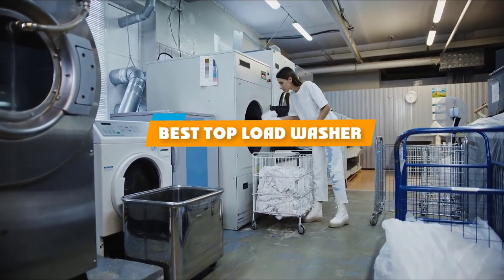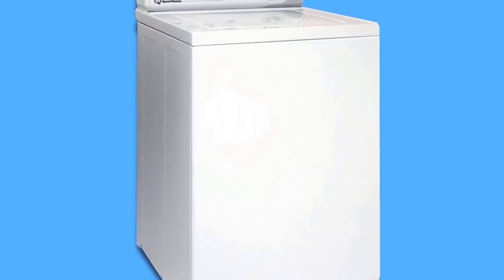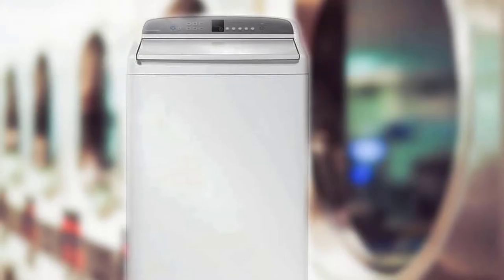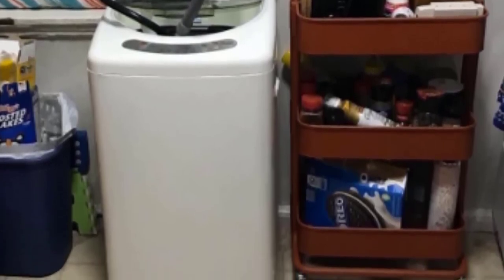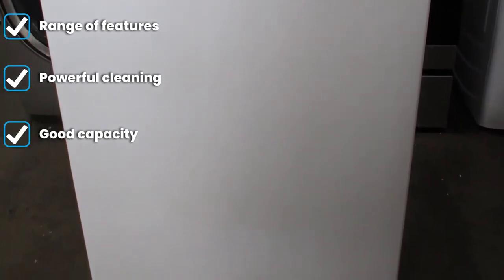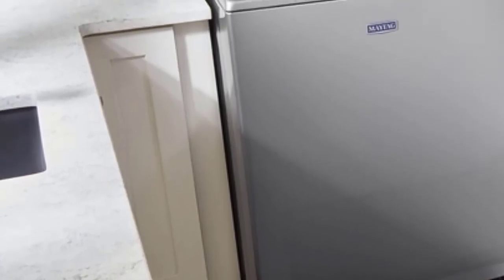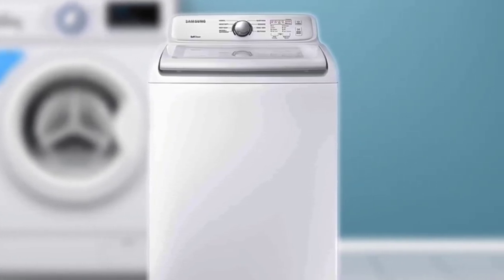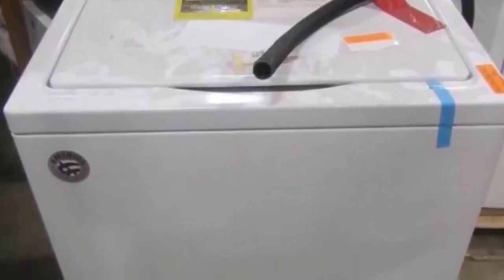Top 10 Best Top Load Washers Review in 2024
Best Top Load Washers featured in this video:

1. Speed Queen AWN432S Top Load Washer
2. Fisher Paykel WashSmart WA3927G1 27″ Top Load Washer
3. Haier HLP21N Pulsator 1-Cubic-Foot Portable Washer
4. GE GTW720BSNWS
5. Samsung WA50R5400AW
6. Maytag MVW6230HC
7. Maytag MVW7232HW
8. Samsung WA45T3400AV
9. LG WT7300CW
10. Whirlpool WTW5000DW

 To narrow down your searching effort, we have researched the market on Top Load Washers. We already spent hours analyzing these top 5 Top Load Washers to ensure you're worth buying. They all come with excellent features with a great price range.

This video on the Top Load Washers reviews in 2024 will add value for the money. So keep watching till the end and select the suited one for you.